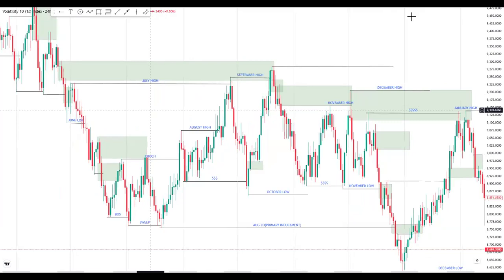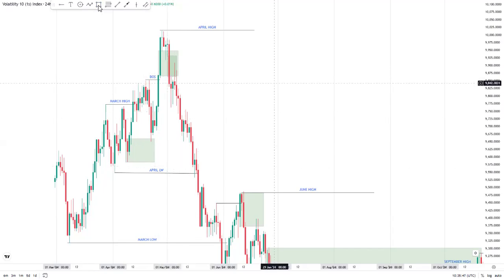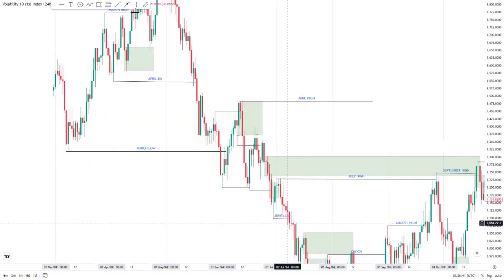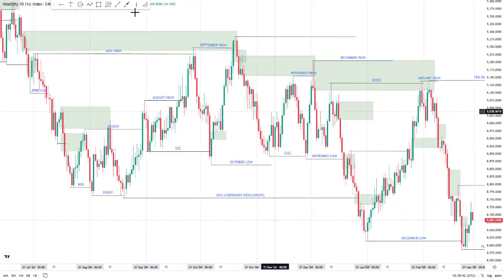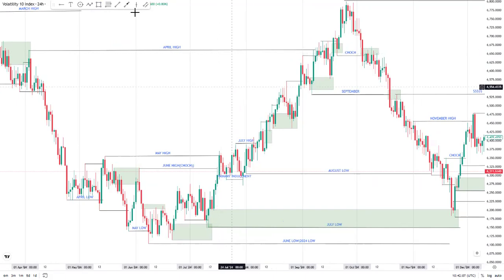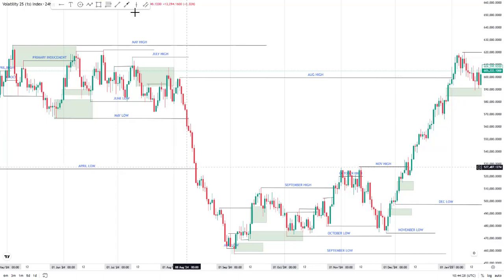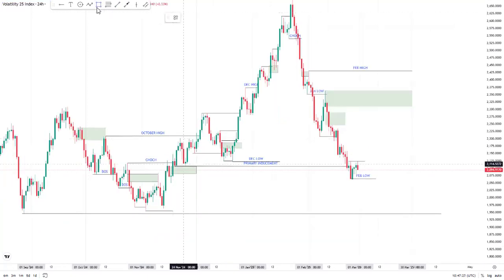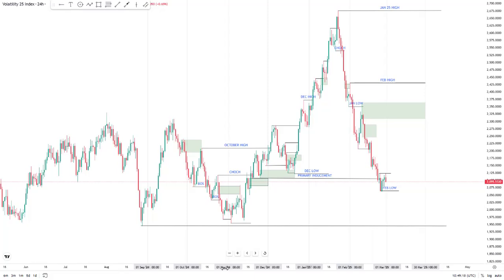LIQUIDITY-MARKET STRUCTURE STRATEGY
Using swing points (previous M W and D lows and highs) as liquidity and us of market structure